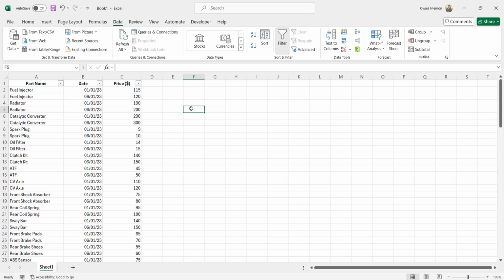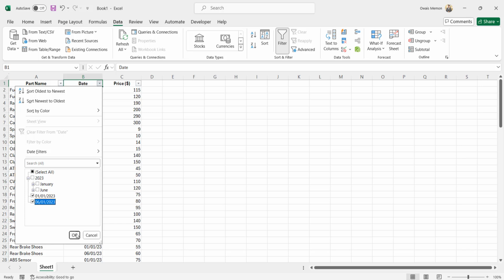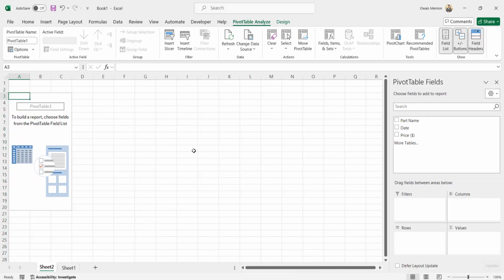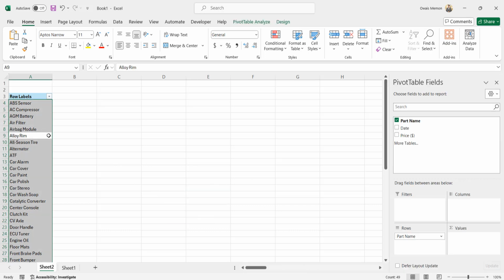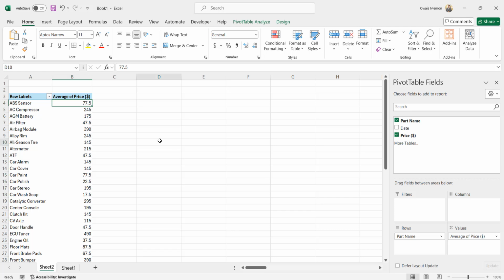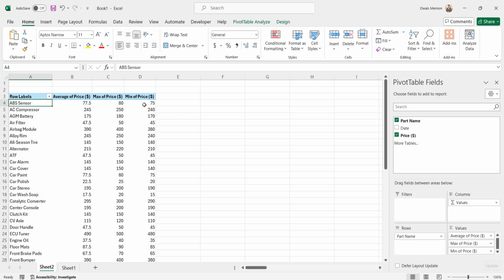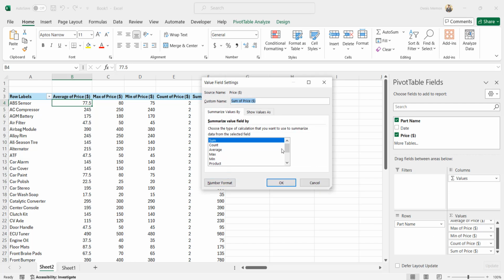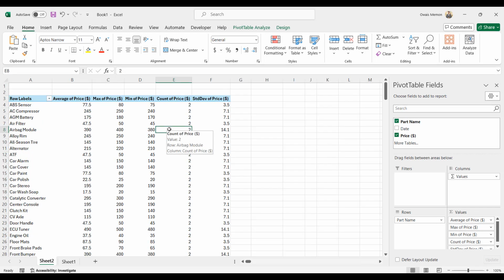Master Pivot Tables in Microsoft Excel: Analyze Data Like a Pro! | Beginner to Expert in 10 minutes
In this video you will learn how to pivot table to analyze, summarize price data in more advance way in very detail.

You will also understand the features of pivot table, understanding of its elements, rows and columns different and how to do different calculations

After watching this video, you will be able to do following:
How to make summary using pivot table?
how to analyze data using pivot table
what is pivot table in Microsoft Excel?
Difference between row and columns in Pivot Table?
How to make reports using pivot tables?
how to convert date in to date format?
Power of Pivot Table in Microsoft Excel.
Pivot Table as data scientist.

This Video is essential to watch for every person including students, officers and business person.